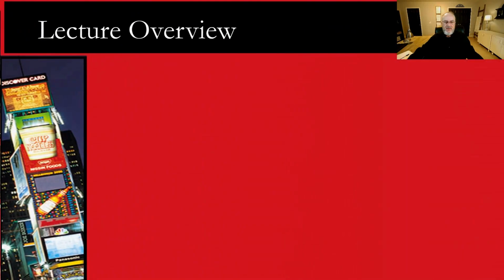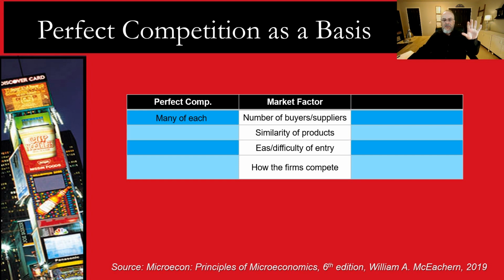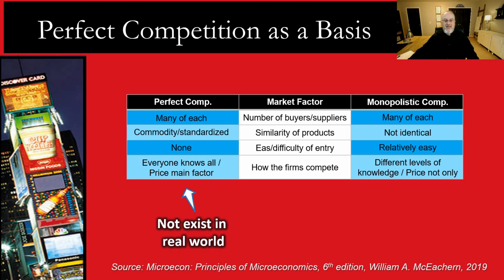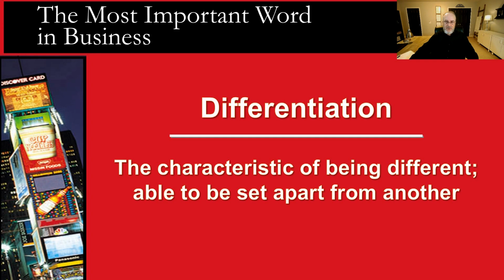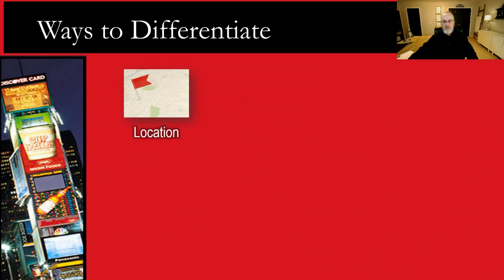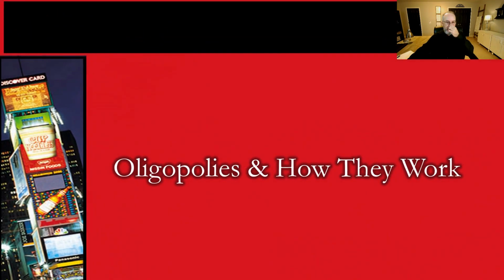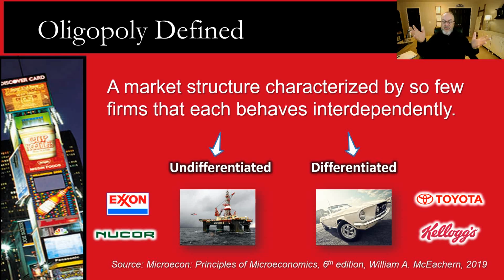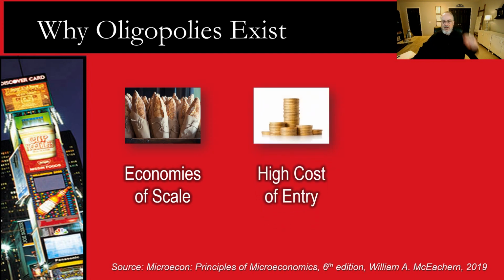Monopolistic Competition & Oligopoly - Lecture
In this video, Dr. Moore discusses the characteristics of monopolistic competition and reviews the need for oligopoly in free markets.